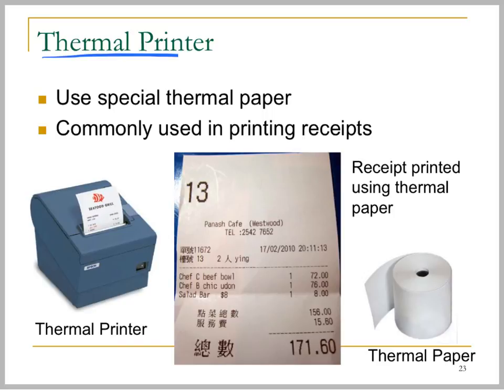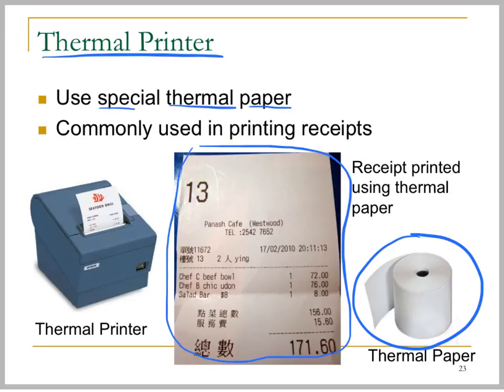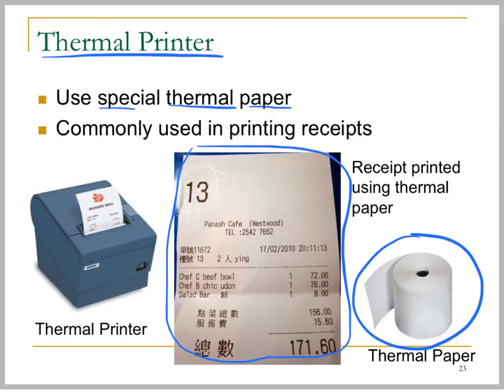Output 13 thermal printer